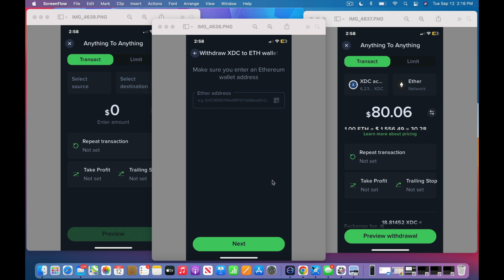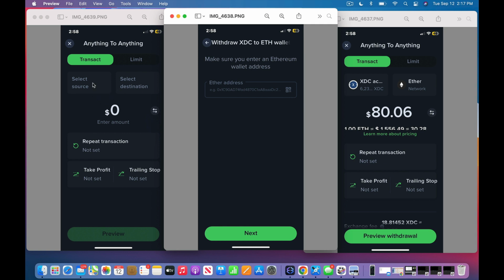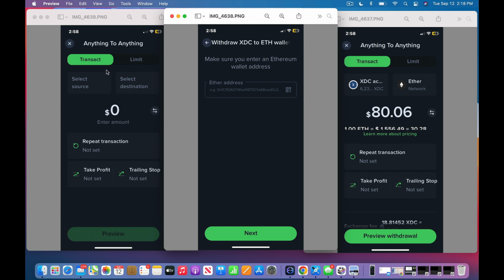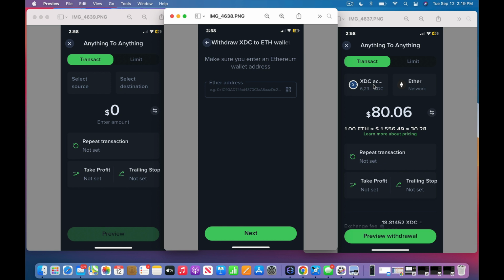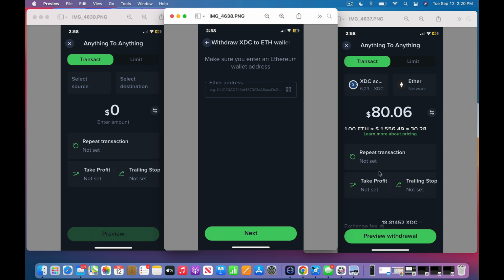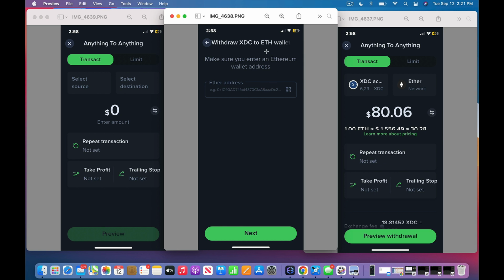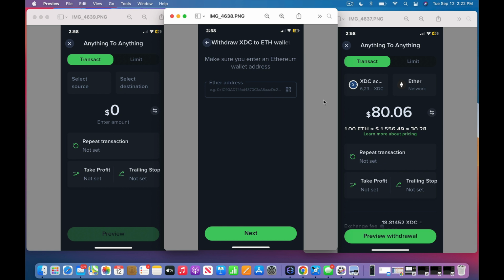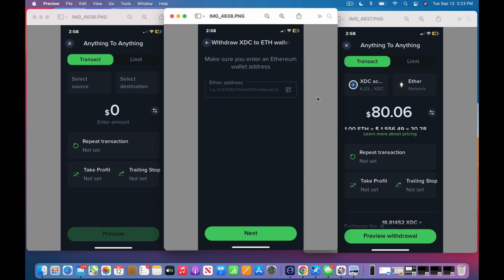How to Move XDC using ETH network from Uphold to Ledger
If you don't know how to move XDC using ETH network from Uphold to Ledger this video is for you!

- How to navigate your way through the confusing landscape of the crypto space
- How to keep your head when everyone else is losing theirs
- Best practices during bull and bear runs
- How to use exchanges
- How to use wallets

Helpful resources:

Here's my top #1 recommended website for checking in on current cryptocurrency prices, researching white-papers and a whole host of other great features:

RECOMMENED EXCHANGES:

BITTREX

CRYPTO.COM

COINBASE

UPHOLD

RECOMMENDED WALLETS

EXODUS

LEDGER

MISCELLANEOUS

SHIELDFOLIO

My #1 recommendation if you want to be cryptic with your crypto passwords

CRYPTOTRADER FOR TAX PURPOSES

ITRUSTCAPITAL

iTrustCapital is the leading digital asset IRA trading platform that allows clients to directly buy and sell cryptocurrencies and physical gold in real-time through their retirement accounts.